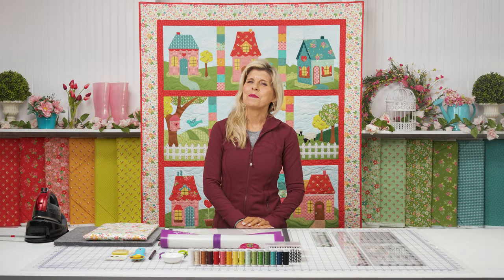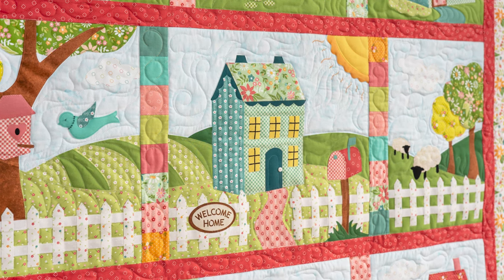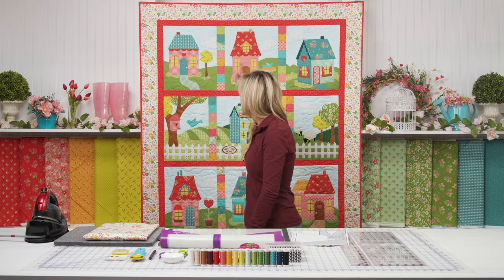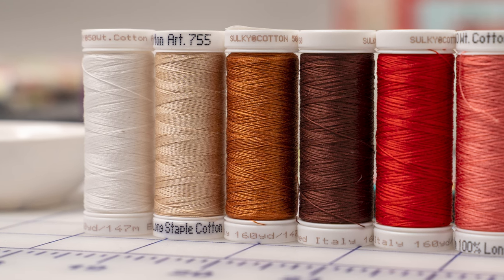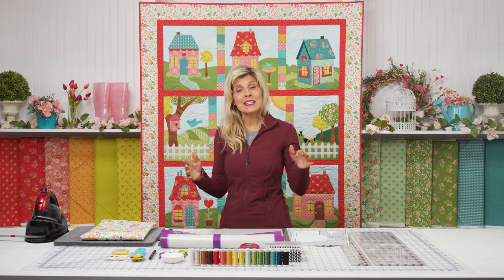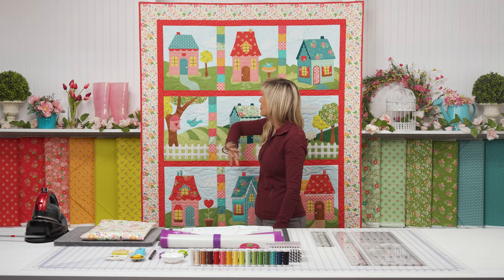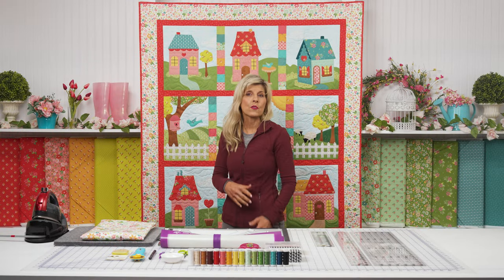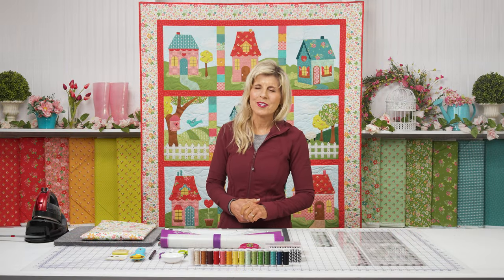Introducing: Welcome Home in Spring BOM with Shabby Fabrics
Join us for a Block of the Month program celebrating all things spring, exclusively available at Shabby Fabrics. The season of new beginnings can be felt throughout this colorful project, featuring adorable houses, birds and sheep, blue skies and rolling grassy hills. This heirloom quality quilt is sure to become a family favorite that you will be proud to display all spring long!

Our Block-of-the-Month Programs are a convenient, affordable, and simple way to complete a quilt. Each month you’ll receive a package containing everything you need to complete a block of the quilt.

- Quilt As You Go Project Bag Kit - Strawberry Lemonade - Makes 2 Bags! - RESERVE